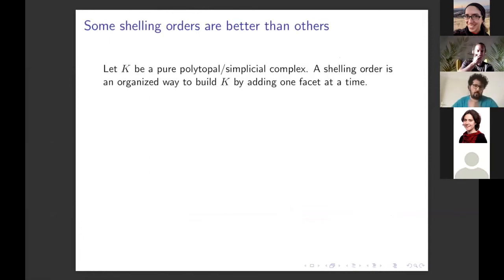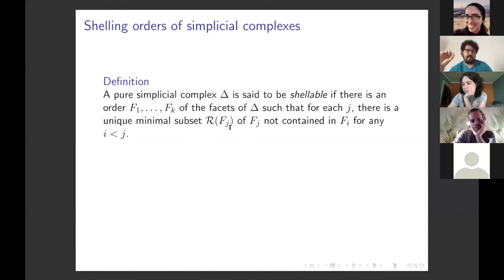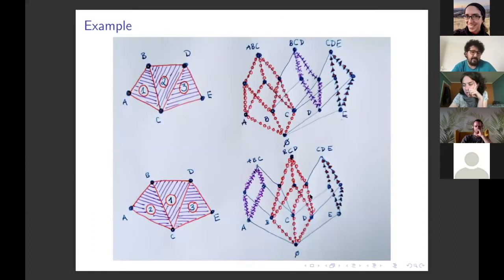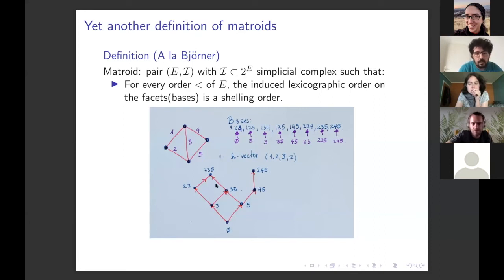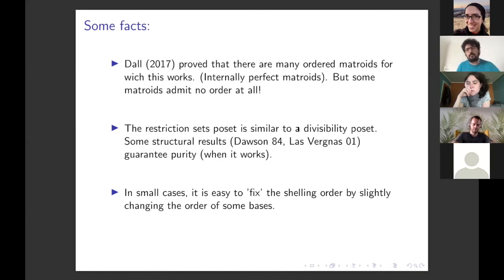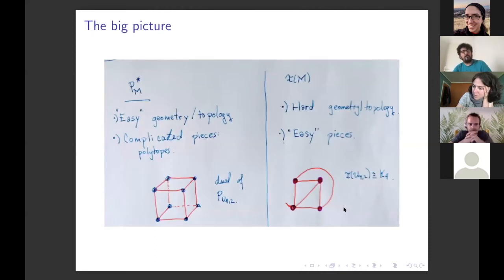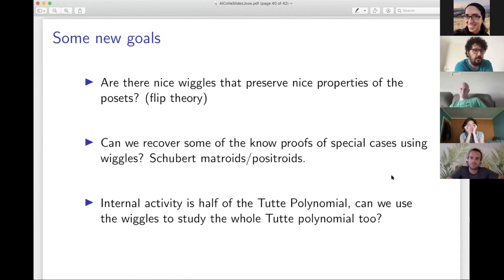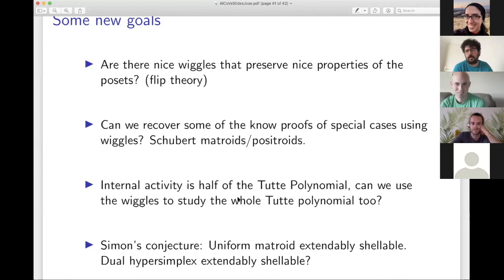Jose Alejandro Samper, Some shelling orders are better than others, AlCoVE 2020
Jose Alejandro Samper presents "Some shelling orders are better than others" at the virtual algebraic combinatorics conference AlCoVE 2020.